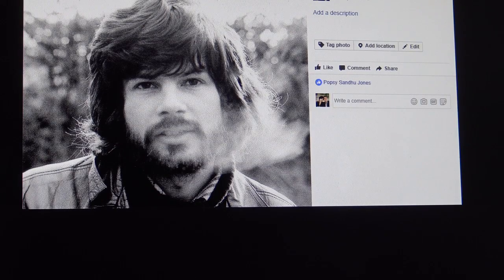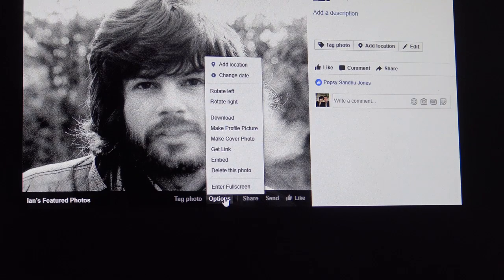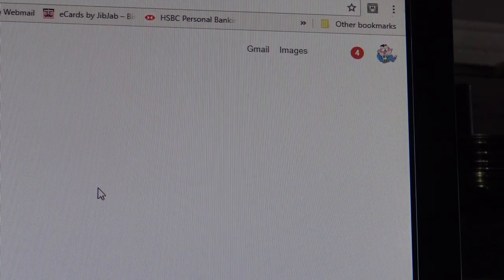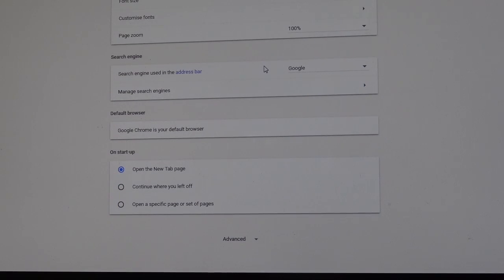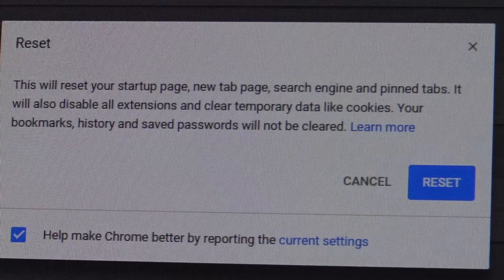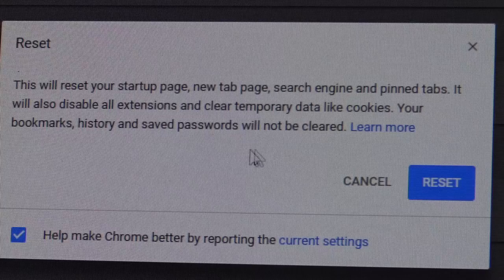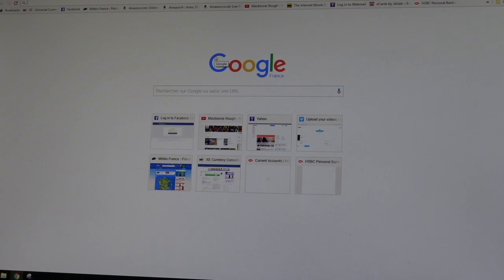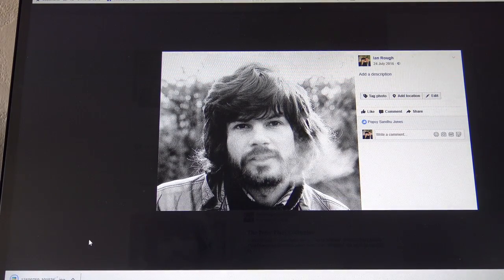Facebook not downloading pictures? how to fix it.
In the last few days I have not been able to download my pictures from Facebook, I get the warning "Sorry Something went wrong" from Facebook, here is how to fix it, I'm using Google Chrome browser, Windows 10.
If you do not want to re-set your Google Browser you will find that if you open Facebook in 'Internet Explorer' or Microsoft Edge/Bing Browsers your pictures will download OK.